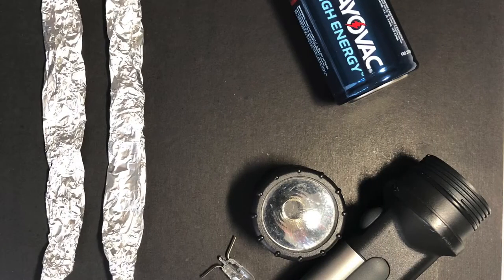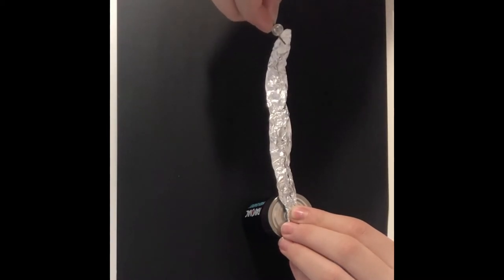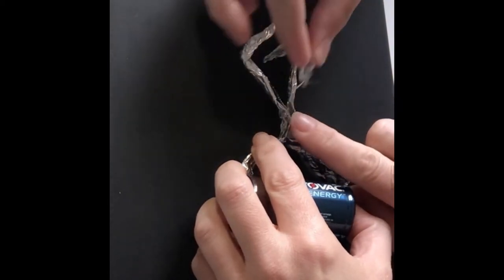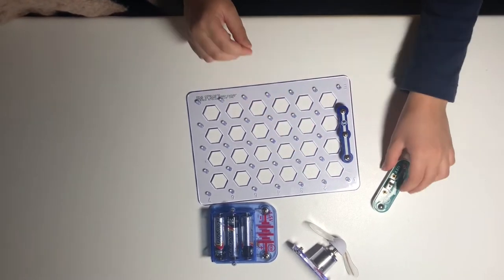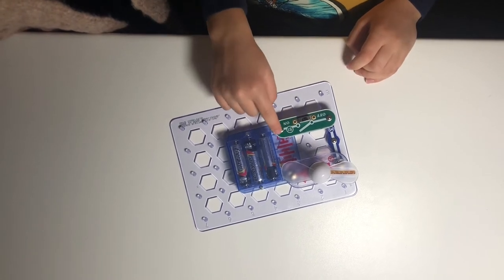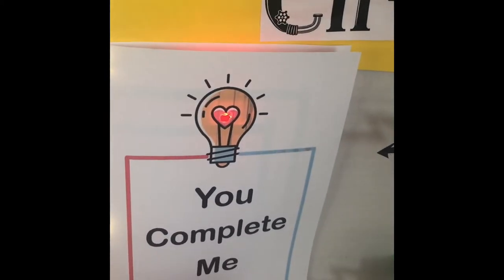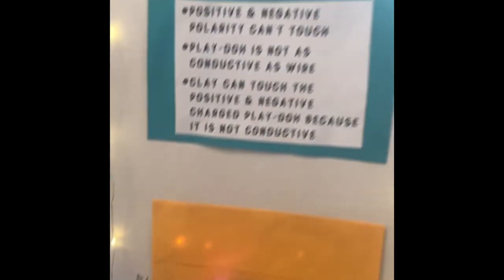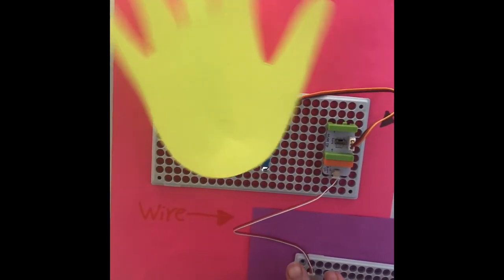Simple Circuit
Create a simple circuit with a battery, tin foil and a mini light bulb. Then explore what other items you can use to make an electric circuit.